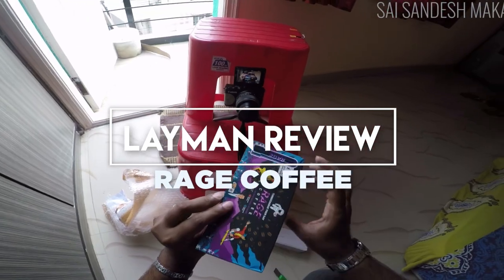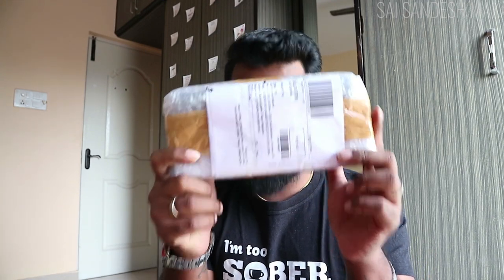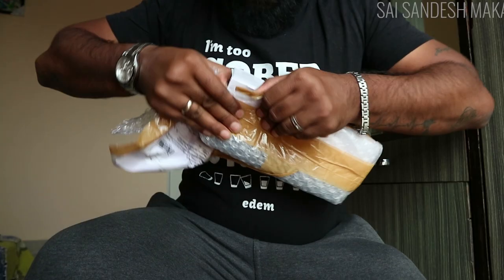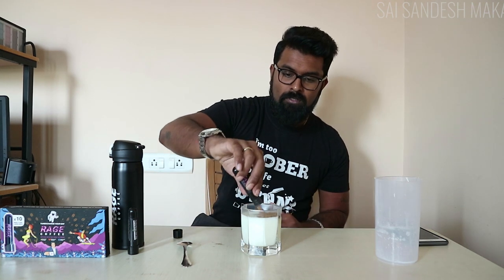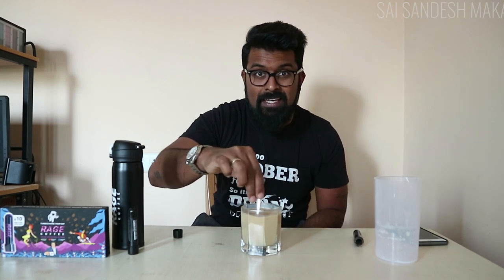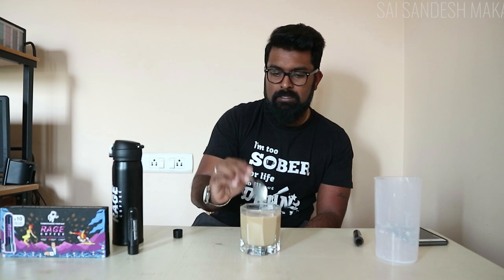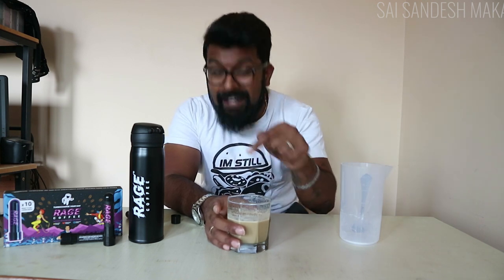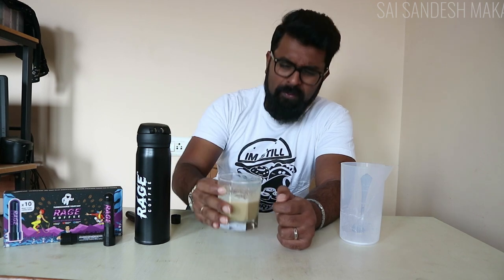Layman Review - Rage Coffee | Instant Coffee | 100% Arabica | Keep Raging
On The Forty sixth episode, I make a layman review of the instant coffee, Rage Coffee! A raging review but definitely a much more comprehensive one! Watch it as I take the rage coffee and test all of its claims in the gym and many more places!

LINKS –

PERSONAL LINKS!

Post your Q&As on Twitter.

Get in touch to order Badges/Magnets.

Gear:

CANON EOS M10
iPhone 8Plus
Manfrotto PIXI Mini Tripod
JOBY GorillaPod Mini
GoPro Hero 2018
Samsung 32gb Memory Card

My Vlog is going to be a series of episodes about everything that revolves around life, My opinions, My reviews, My Business and more!